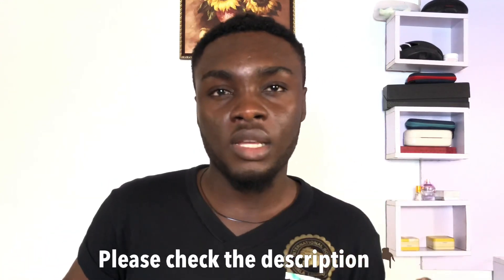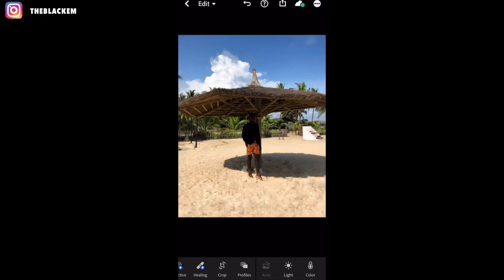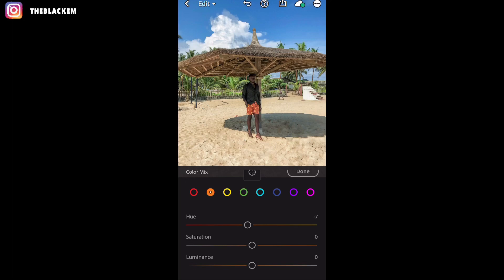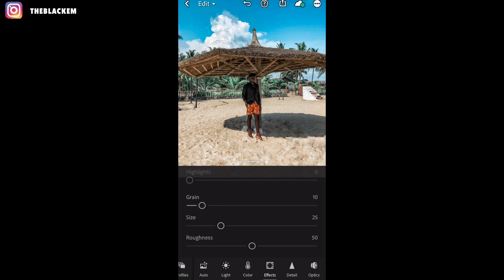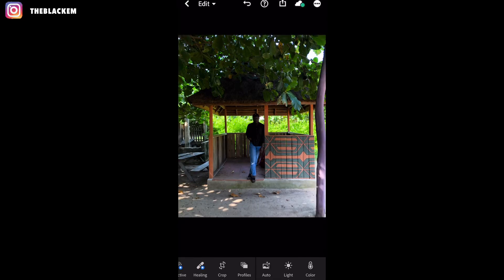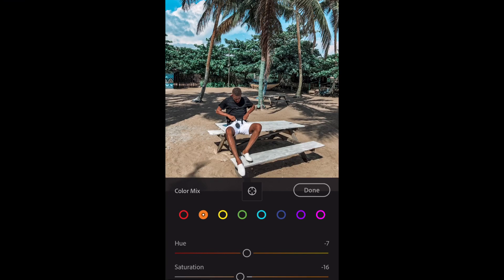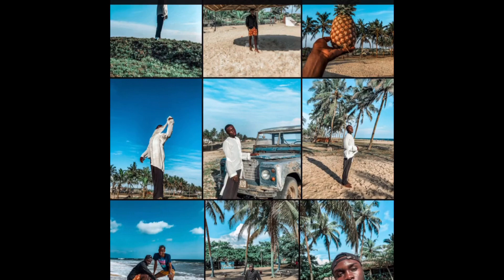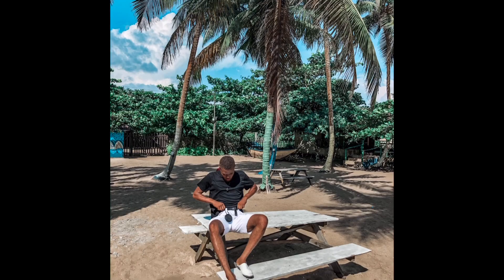HOW I EDIT MY TEAL PHOTOS | HOW TO EDIT LIKE A PRO WITH LIGHTROOM MOBILE PRESETS 2020 | KEMM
*Watch to the end for free presets*
In this tutorial, you will you learn how i edit my Instagram photos like a professional with Lightroom CC Mobile App | An Adobe lightroom preset tutorial for photographers and content creators.